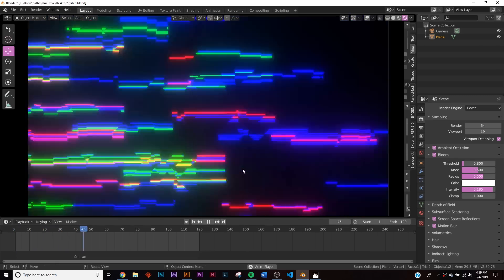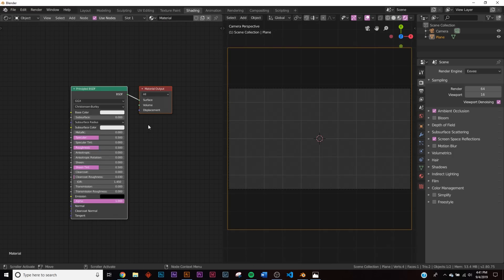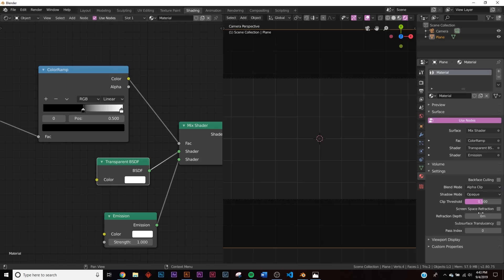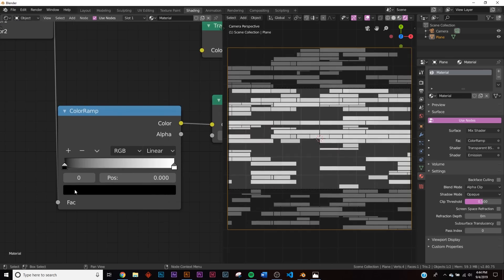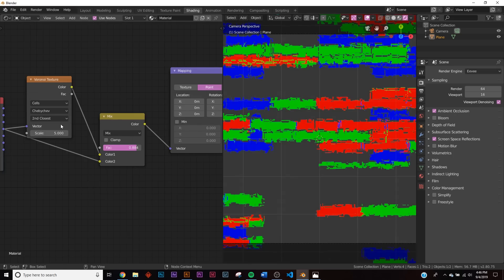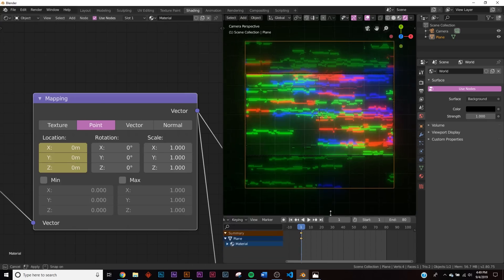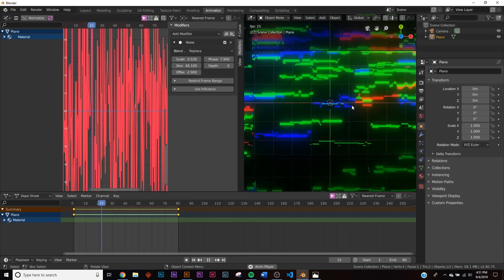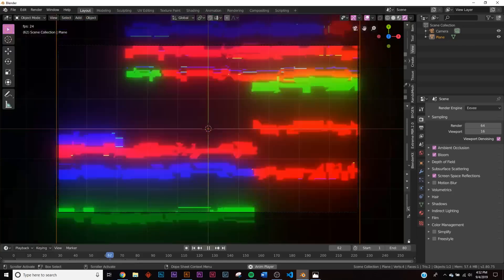Blender - Glitching Animation in Eevee (Blender 2.8)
In this Blender 2.8 tutorial I will show you how to create a procedural glitching animation using eevee, hope you enjoy